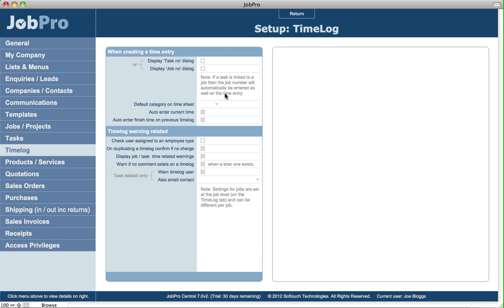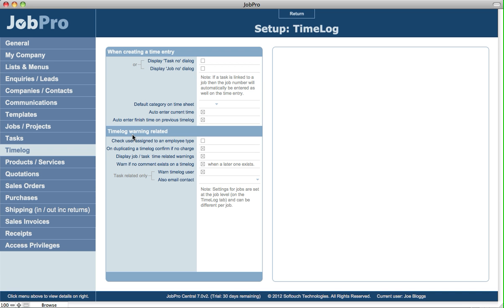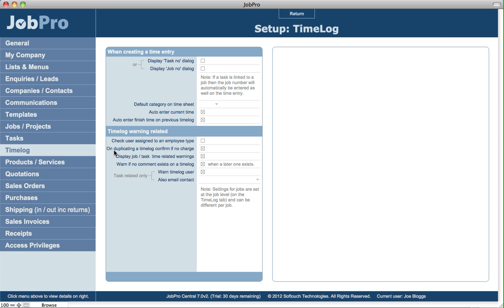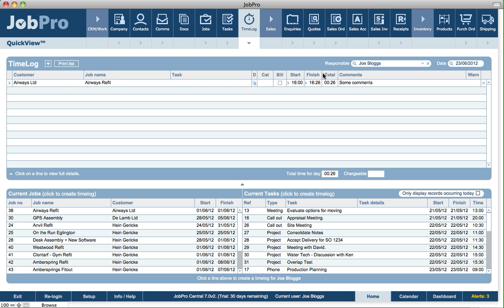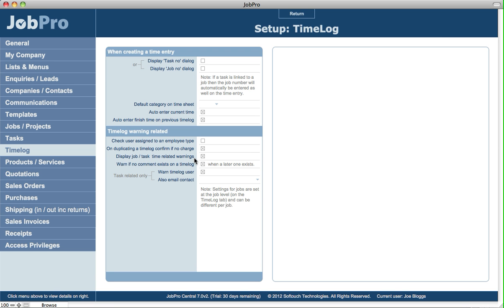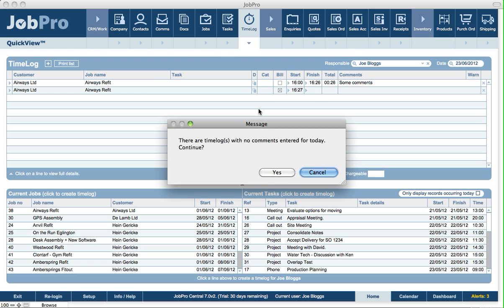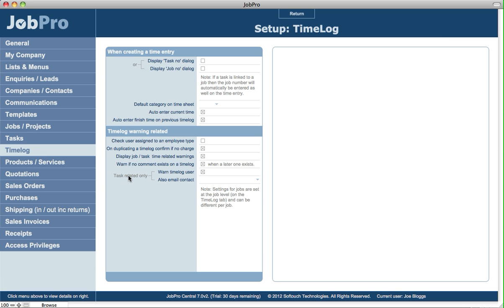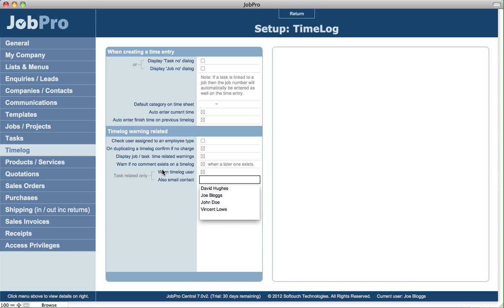Timelogs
Timelogs in JobPro